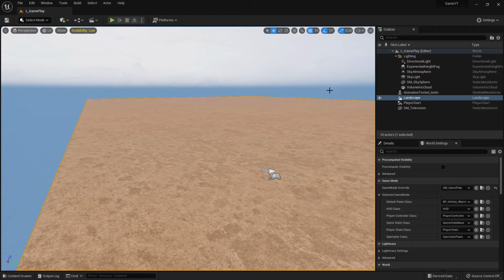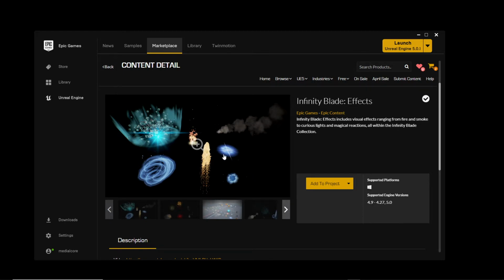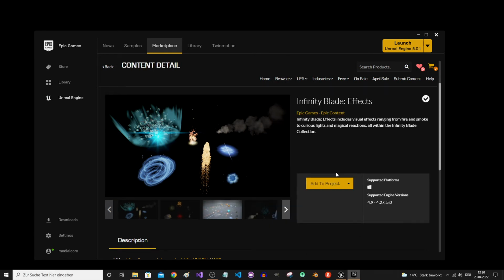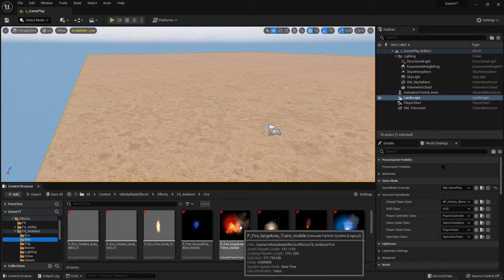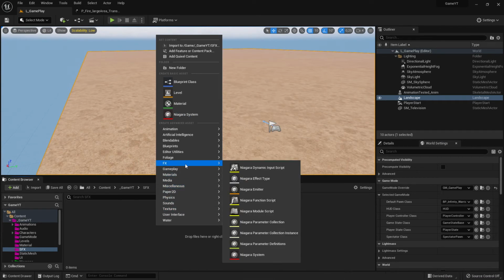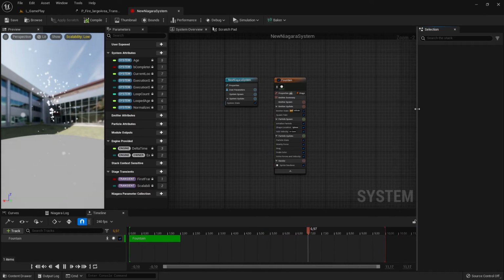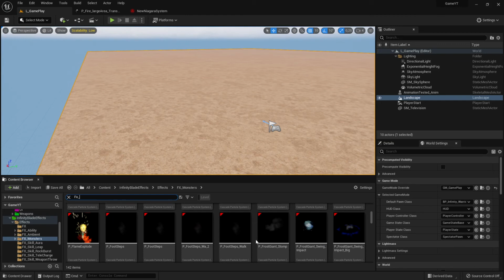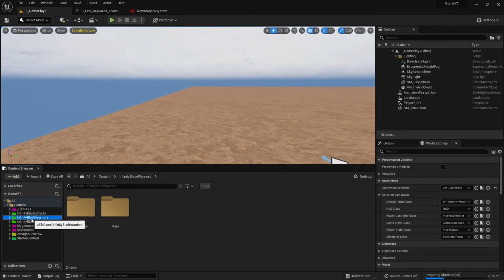Unreal Engine 5 - Released Production for Beginners - Import Effects - Video 41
Here we import effects to our game.